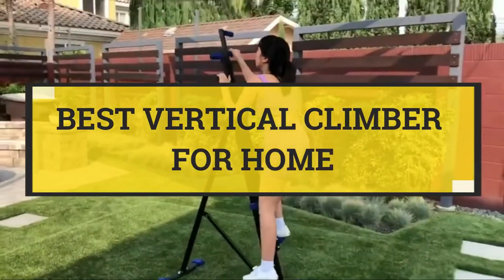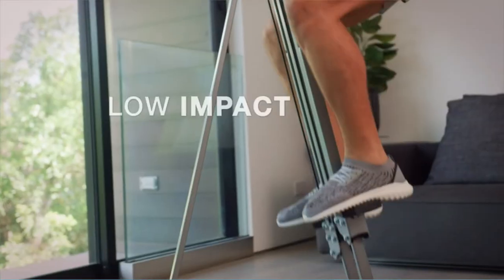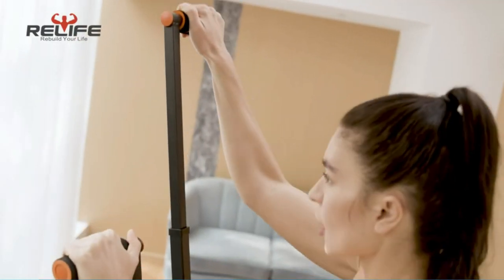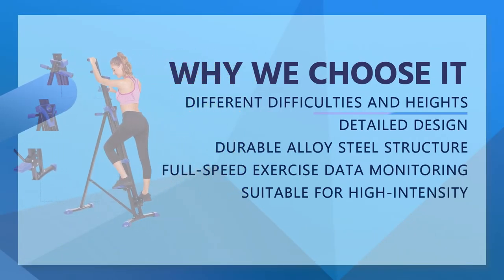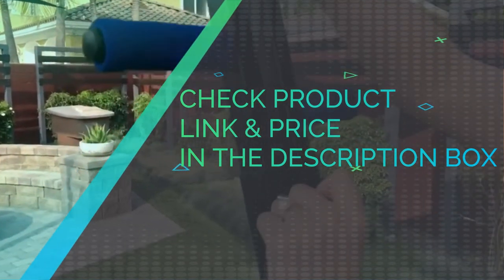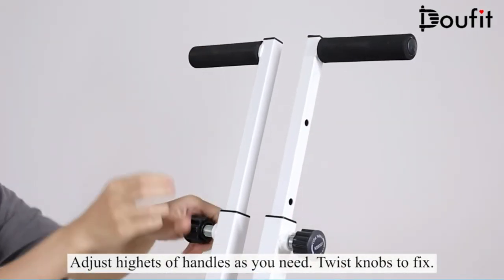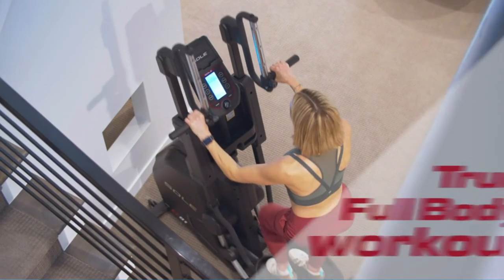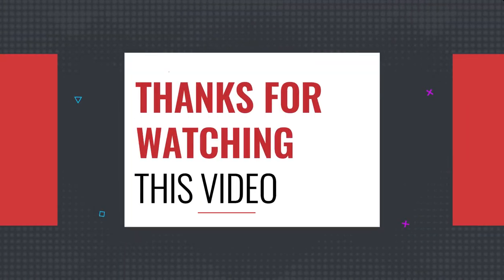Best Vertical Climber For Home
Click these links to check the current pricing for the 5 Best Vertical Climber For Home on our list Top_5_Best_Vertical_Climber_For_Home in 2022
***Links that we listed in this video:

1. MaxiClimber Vertical Climber-

2. Vertical Climber Exercise Machine-

3. Mauccau New Upgrade Vertical Climber-

4. Vertical Climber Exercise Machine-

5. SOLE, CC81 Cardio Climber-

Buying Guide

Size and Space: “The footprint of the vertical climber is not nearly as wide as a treadmill but is far longer in length, so make sure to have the proper ceiling height,” Michelle Leachman, MS, ACE-CPT, certified personal trainer, says. “You should also have a hard, flat surface or invest in a heavy mat to protect the carpet," she adds.

Durability: Durability is highly dependent on the materials used to make the vertical climber. “Cheaper ones will typically be made with cheaper materials, while more expensive ones will be sturdier, more durable, and should last you longer,” says Erica Ziel, Founder of Knocked Up Fitness and Deep Core Fitness Specialist.

Added Features: If you’re willing to make more of an investment, some higher-end climbers also come equipped with a screen and built-in workout programs that you can follow. Others have monitors that keep track of stats—time, speed, calories burned, heart rate, and more—and are designed to help you reach set fitness goals.

We hope you enjoyed this video and found it helpful. We have reviewed hundreds of the Best Vertical Climber For Home, and we've made the following list of the Best Vertical Climber For Home available in the market today. These Best Vertical Climber For Home are some of the most popular brands and models on the market; they're also made by some of the top manufacturers in the fitness industry. As a team of fitness equipment experts, we strive to find the right Best Vertical Climber For Home for you—one that fits your specific needs and budget. Our research takes into consideration brand, quality, features, durability, and price; so you can decide which device is best for you. The purpose of our research is to help you find the perfect Best Vertical Climber For Home.